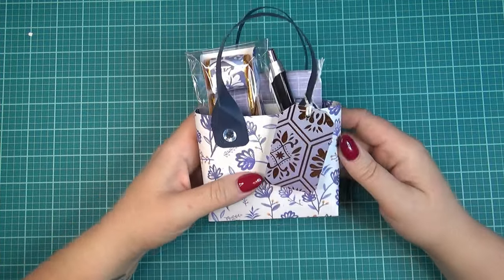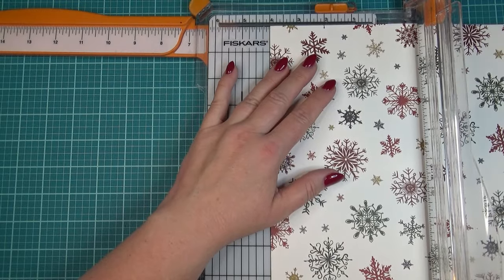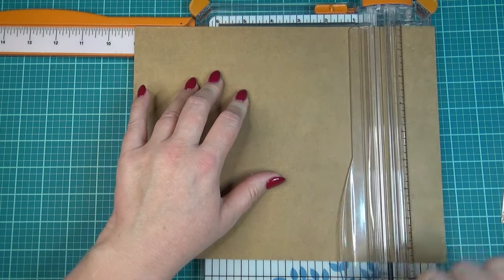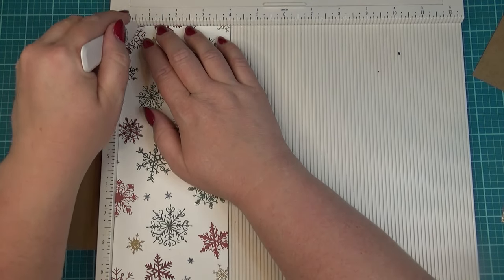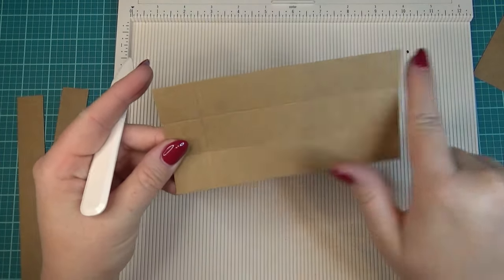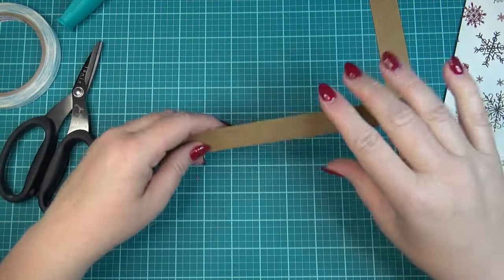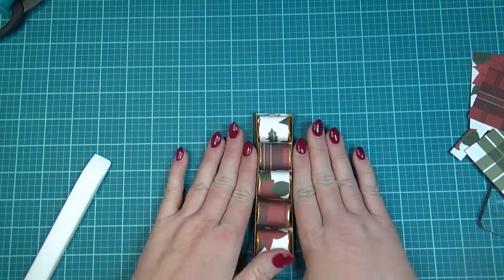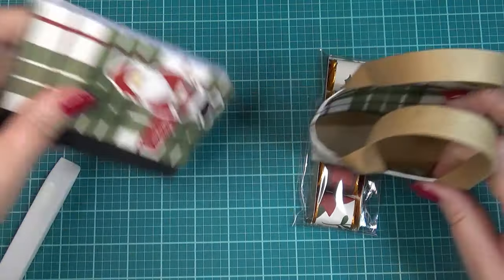Make a Mini Paper Purse FULL of Goodies for Your Friends! Scrapbook Paper to Create Christmas Gifts!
This mini paper purse full of goodies is a lovely Christmas gift for friends, coworkers, neighbors and family!  Use up some of your scrapbook paper to create Christmas Gifts!
Send me some friendmail:
Jess M
***Cut and Score Guide***
Purse Body
(1) 4 x 11, score on 4" side at 0.5
Purse Base
(1) 3 x 6, Score at 1" on all four sides
Purse Handles
(2) 9 x 1, Score on 1" side at 0.5 from 1.5 to 7.5

Hershey Nugget Tray
(1) 5.25 x 2.5, Score on 2.5 at 0.5 on each side
Hershey Nugget Wrappers

Tim Holtz Scissors 5"
Tim Holtz Ruler
Paper Trimmer
Surebonder Glue Gun
Surebonder Silicone Mat
Gorilla Glue Sticks
Wooden Beads
Art Glitter Glue
Cricut Maker
Matte Black Permanent Vinyl
Gartol Miter Shears
Paint Brushes

00:00 Introduction
00:29 Making the Paper Purse
19:40 Covering the Mini Notebook
28:55 Making the Hershey Nugget Tray